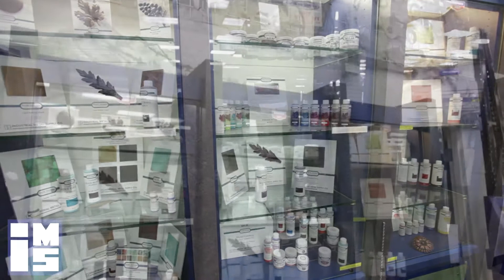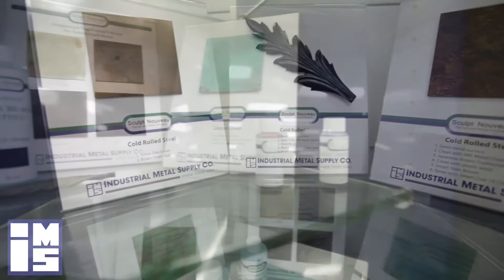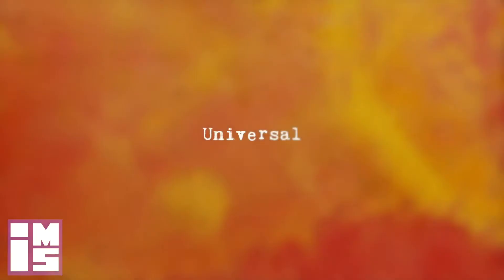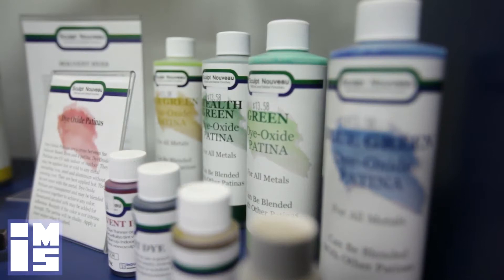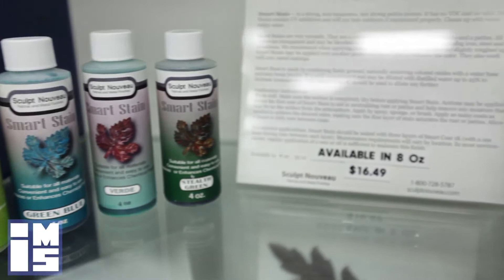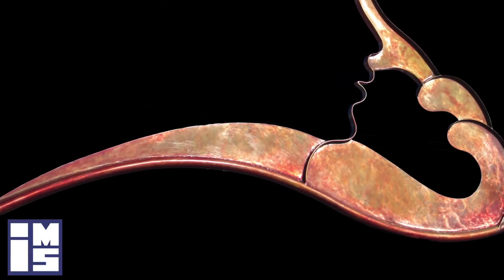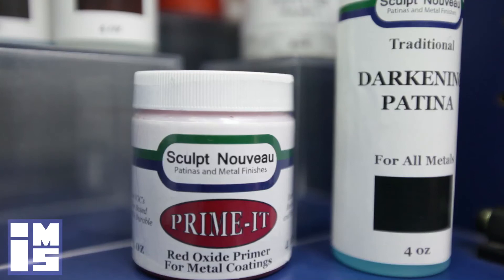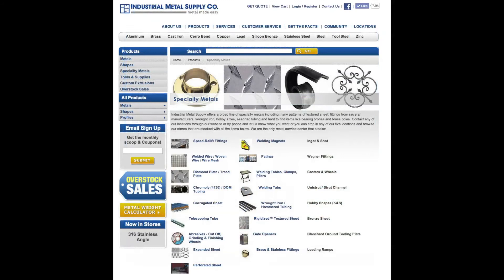IMS Patinas, Metal Coatings & Metal Waxes by Sculpt Nouveau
At Industrial Metal Supply we carry a wide array of Sculpt Nouveau Patinas, metal coatings and waxes. This video describes the different lines, colors and uses.
Traditional, Universal, Oxide, Dye-oxide, Smart Stain,  Solvent Dyes, Patina Stains, Metal Coating, Primer & Top Coats.